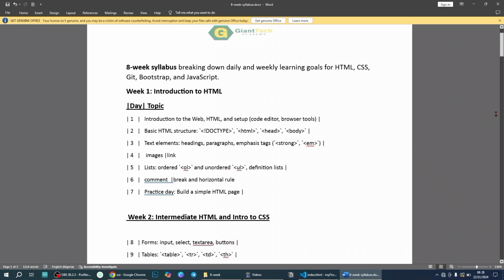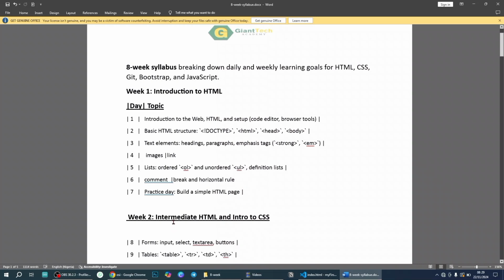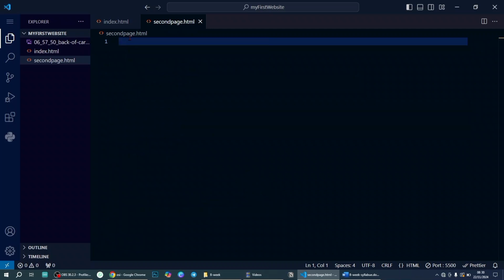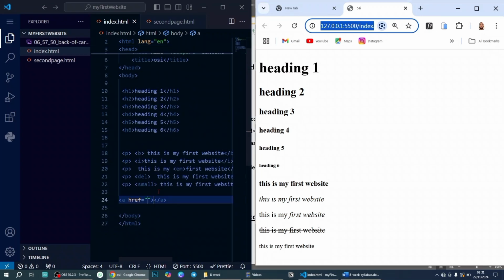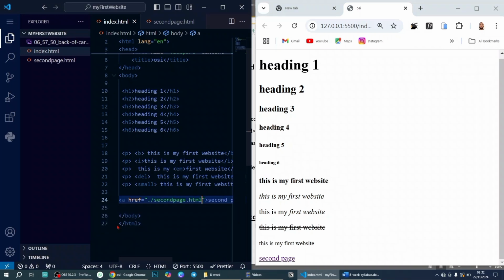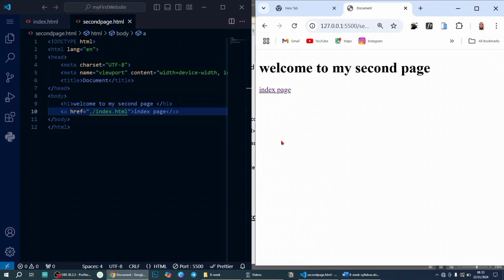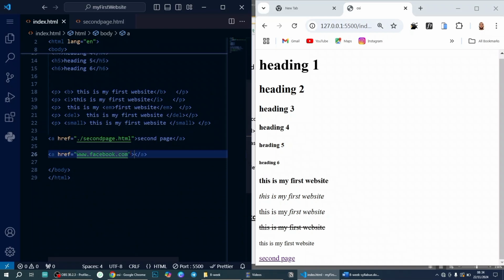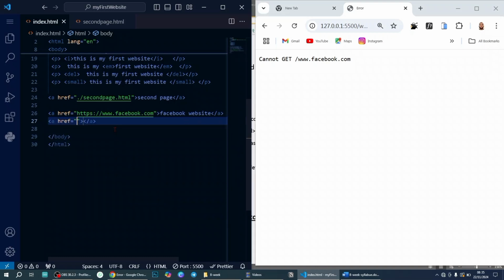How to Add Links in HTML | Beginner's Guide to Hyperlinks and Anchor Tags || giant tech Academy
Learn how to add hyperlinks in HTML using the a tag. This tutorial covers everything you need to know about creating clickable links for your website. Whether you're linking to another page, an external site, or adding email links, this video breaks down the process step-by-step. Perfect for beginners looking to enhance their HTML skills. Watch until the end for pro tips on using anchor links effectively!

In this video, you will learn:

How to use the a tag for hyperlinks

Setting the href attribute for internal and external links

Adding title attributes for better SEO

Opening links in new tabs with the target attribute

Creating anchor links for quick navigation